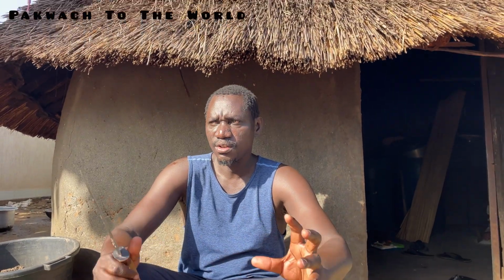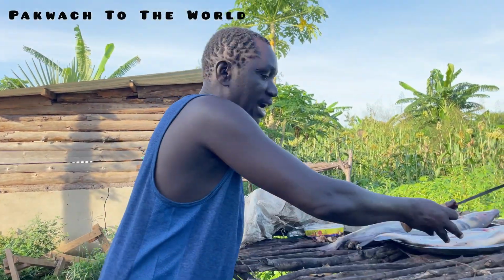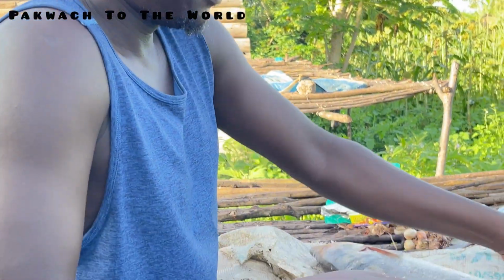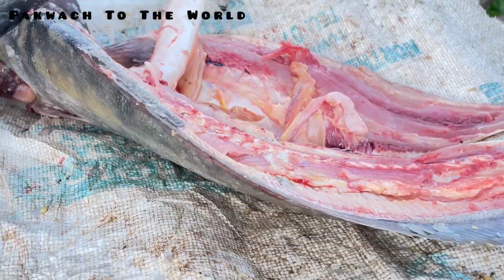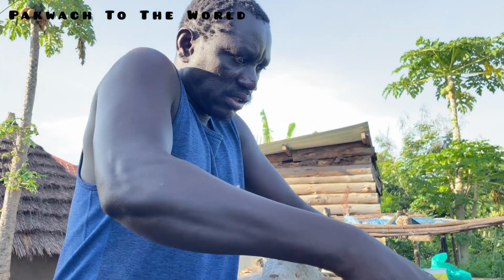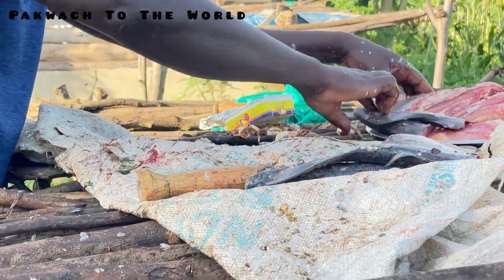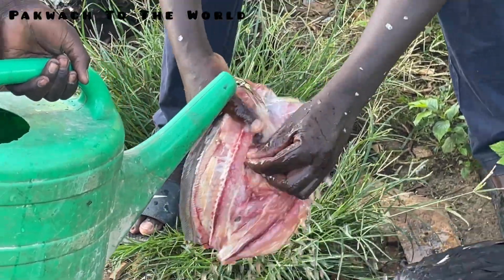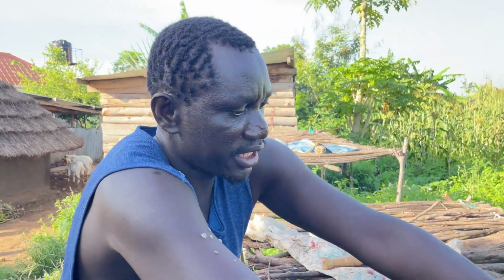Fish Preservation in my village#africa